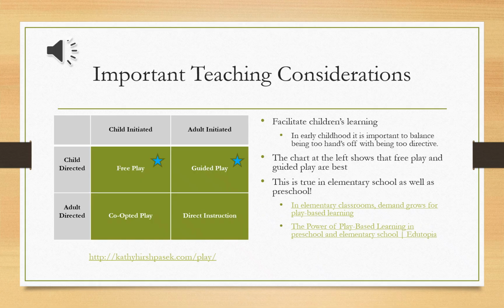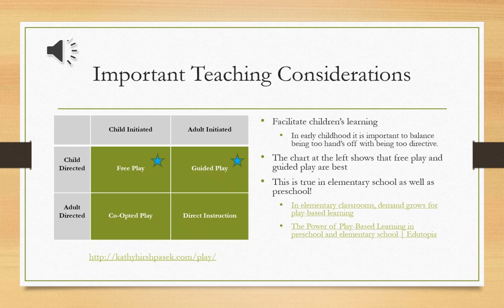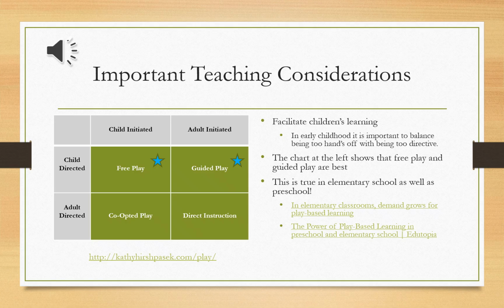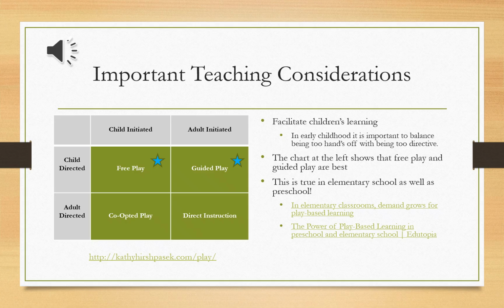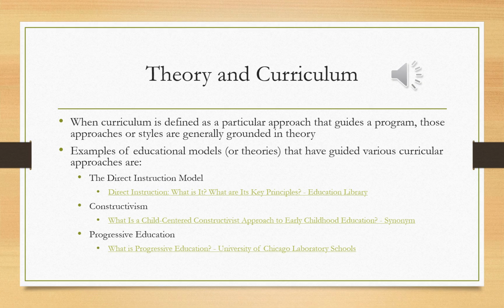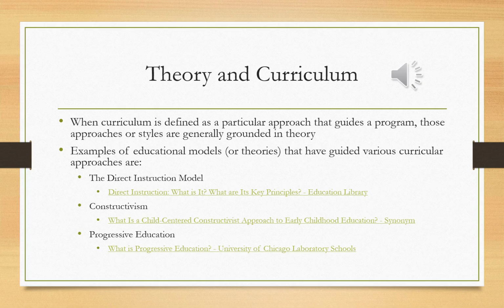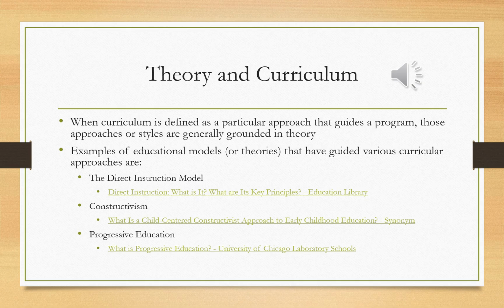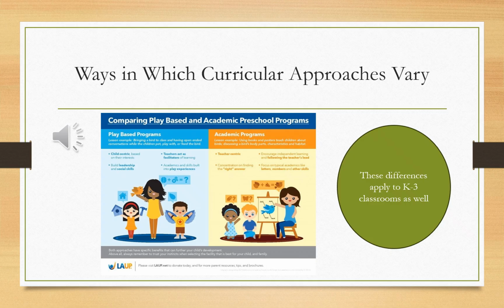Curriculum Online 26